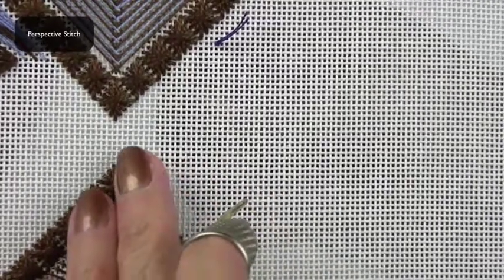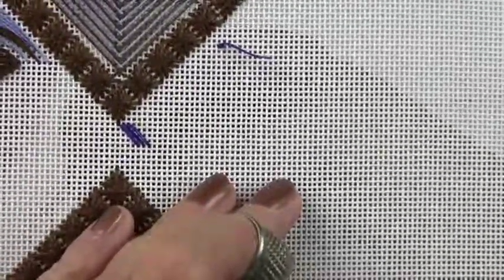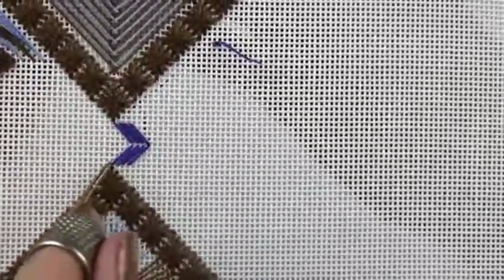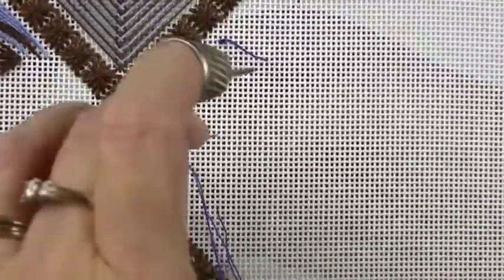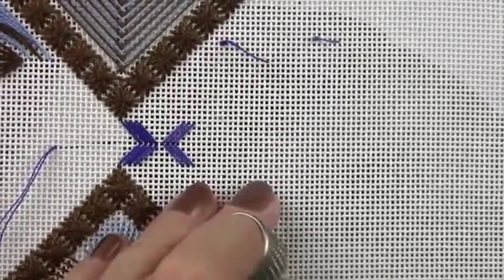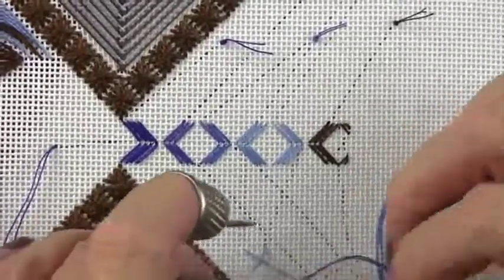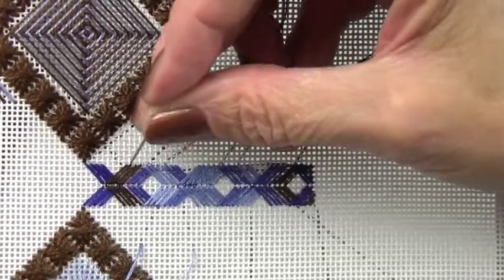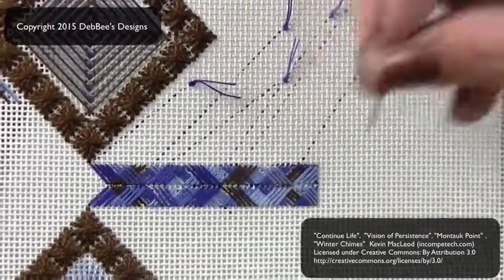Perspective Stitch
An adaptation of the perspective stitch used in Criss Cross